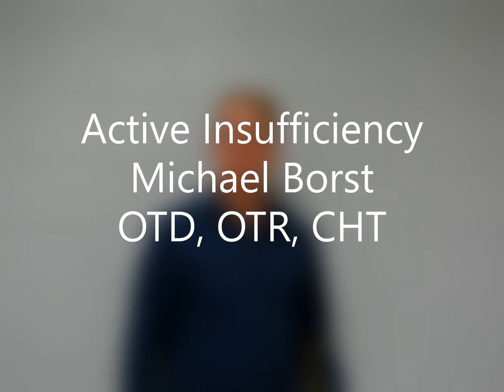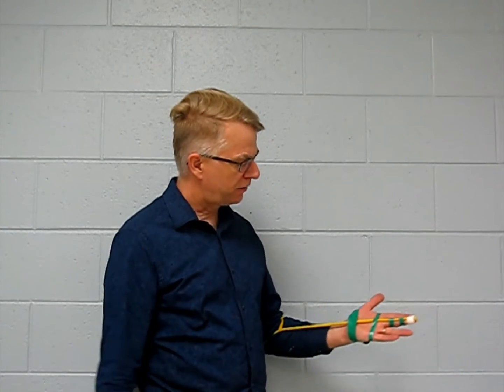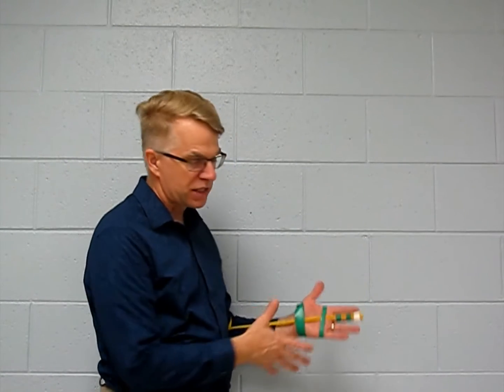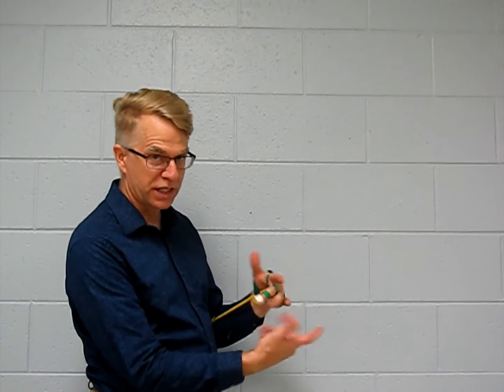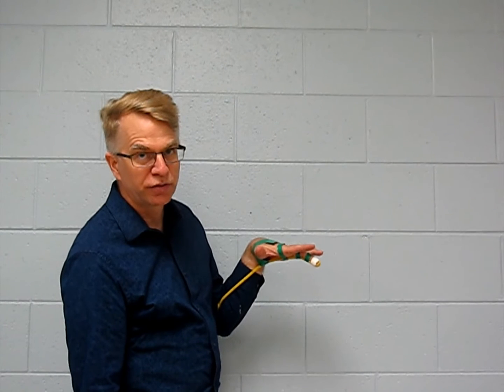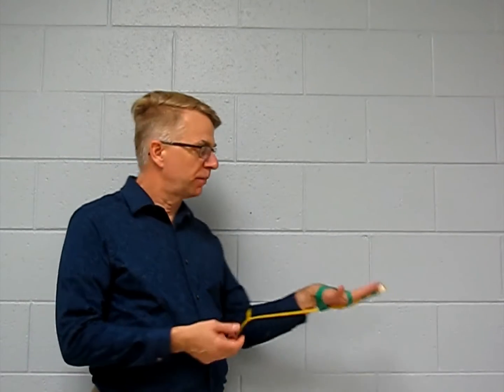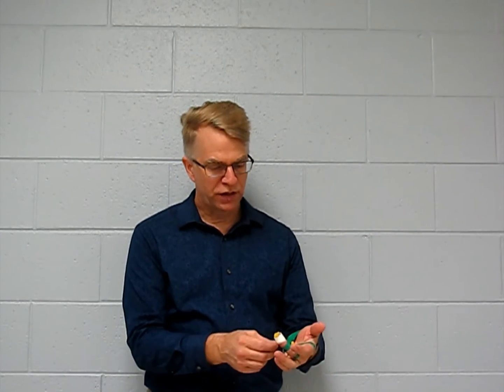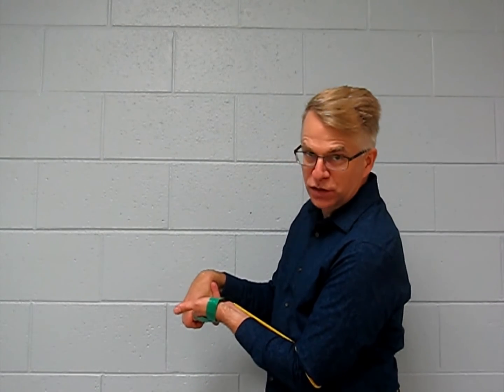Active Insufficiency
A description of active insufficiency in a muscle - tendon unit, and how it might influence manual muscle testing (MMT).